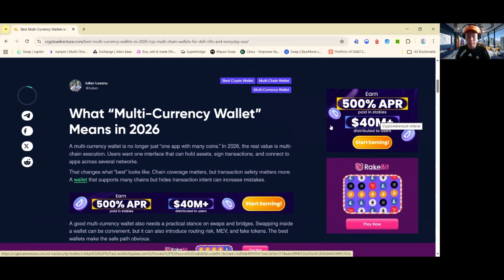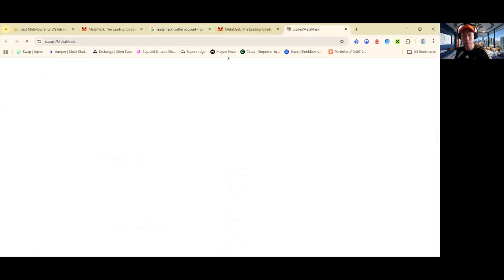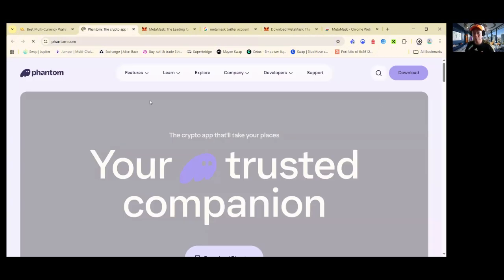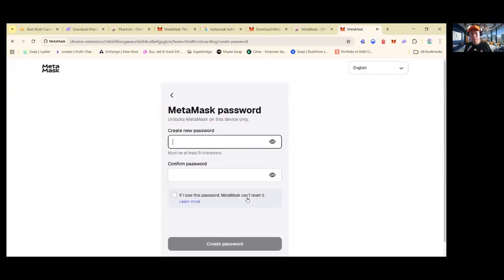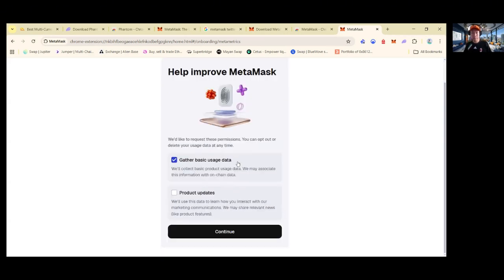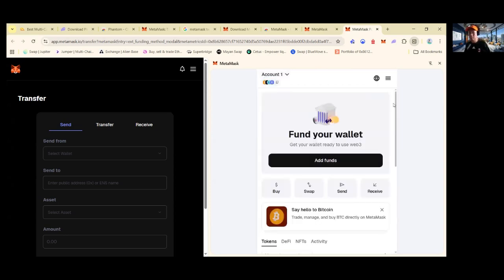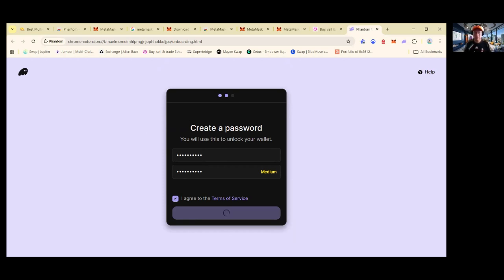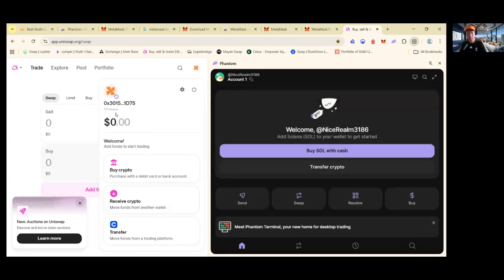Best Wallet for DeFi — Create & Secure Your First Wallet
What’s the best wallet for DeFi — and how do you set it up safely?
In this beginner-friendly video, I’ll show you how to create your first DeFi wallet step by step, explain what actually matters, and help you avoid the most common wallet mistakes that beginners make.

This video is essential if you want to swap, bridge, and stake crypto safely in DeFi.

🔹 What you’ll learn in this video:

✔️ What a DeFi wallet really is (simple explanation)
✔️ Which wallet is best for beginners
✔️ How to download a wallet safely
✔️ How to create a wallet step by step
✔️ How to protect your seed phrase
✔️ How to connect your wallet to DeFi apps

✨ Chapters:
0:00 – Introduction
1:12 – What a DeFi Wallet Is
1:40 – Choosing the Right Wallet
2:14 – Downloading Safely
6:35 – Creating a New Wallet
7:57 – Seed Phrase Explained
9:45 – Wallet Interface Tour
11:43 – Connecting to a DeFi App
12:41 – Recap (doing on phantom wallet)

✔️ Never share your seed phrase
✔️ Never store it online
💰 Letstop - Drive & earn! FREE!
| Get extra 5% points for using this invite code: solidmutual
💰 GRADIENT NETWORK - Maximize your bandwidth while surfing!
💰 DAWN - Plug, Play,Surf & earn!
| Get extra 100 points for using this unique code: 85ck0xlo
use unique code to get $5 free: pshd7
💰 ROAM - Connect any WiFi connections & earn! | Get extra 30 points for using this unique code: 91258504

🚀🚀🚀FREE AIDROPS!🚀🚀🚀
💰 GRASS - Maximize your bandwidth while surfing!
👉 NODEPAY - Rewards you for contributing your internet!
💰 ROAM - Connect any WiFi connections & earn! | Get extra 30 points for using this unique code: 85656804

💸 PACIFICA: TRADING ON SOLANA DEX
👉 Up to 30% boost volume ►► Use code: NX5866AVQP8P39S4 | 9NY5MQRGNJC692Z7 | CNK5BK1997C6AF7Q
💸BLOFIN: NO KYC! FREE TRADING ACCOUNT